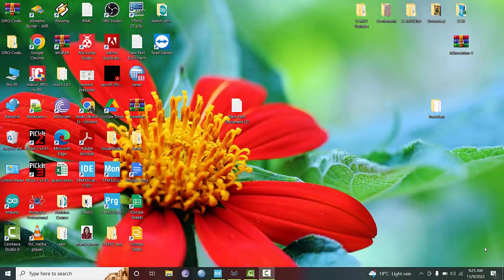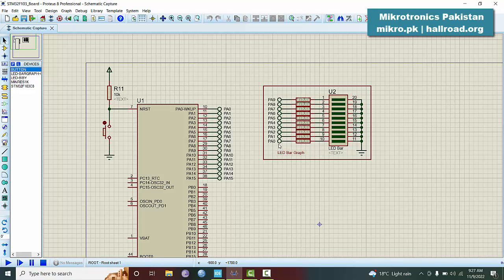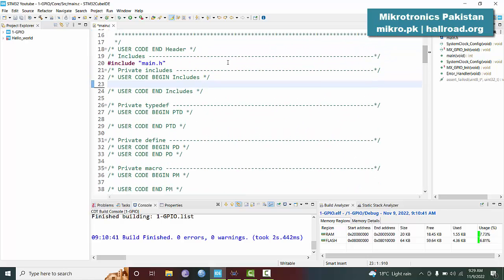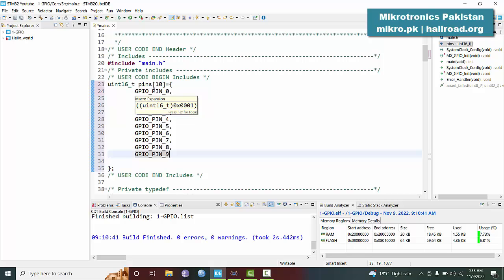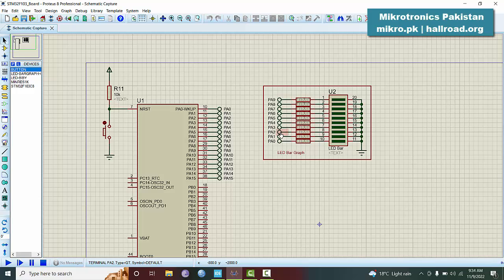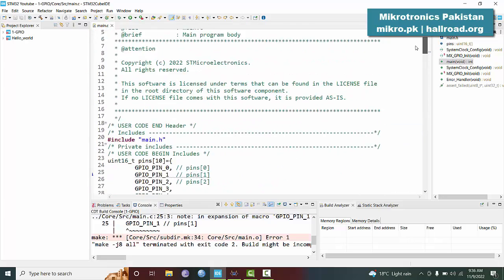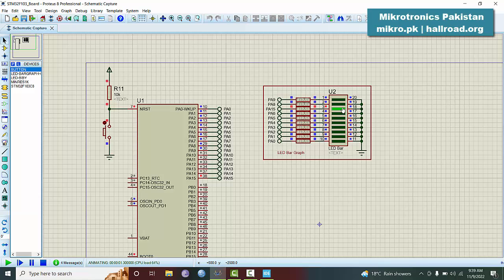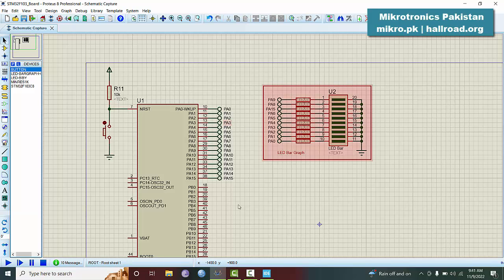STM32 for Beginners | Using Arrays to Organize GPIO Pin Numbers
In this demonstration we will show you a way to use arrays to map the GPIO pin numbers to the indexed outputs. Like in Arduino, we use pin number instead of its physical connections.